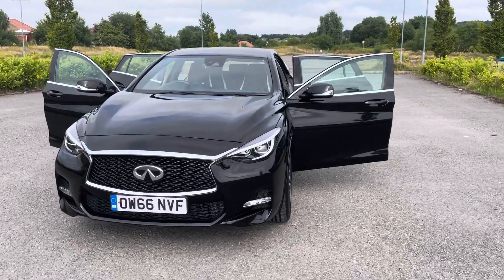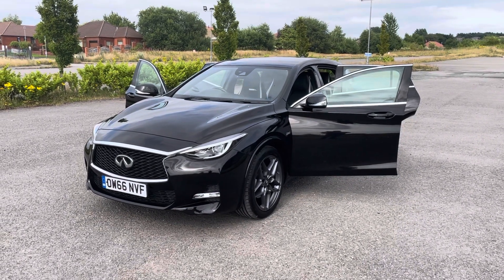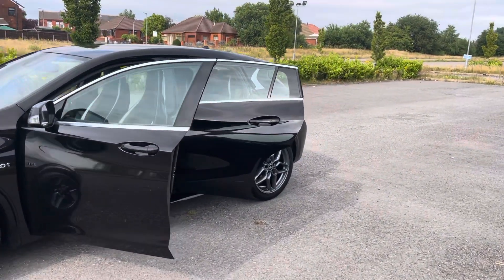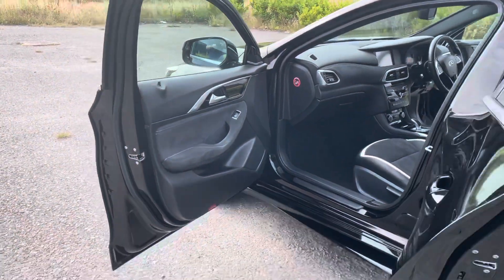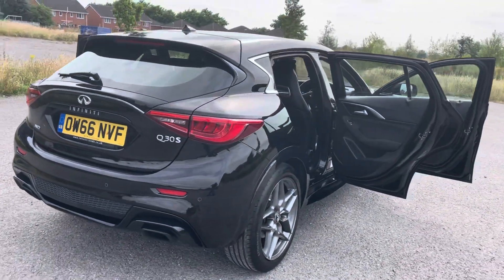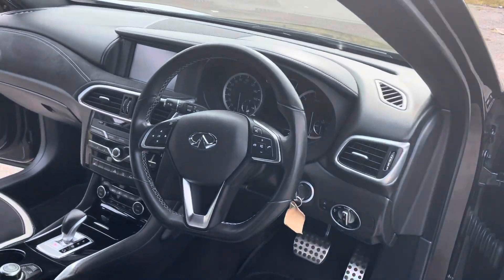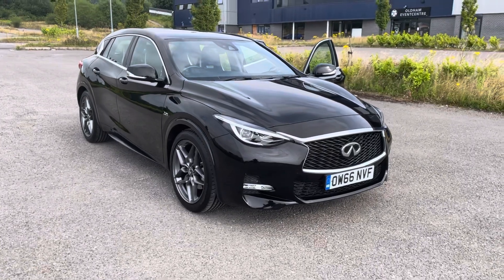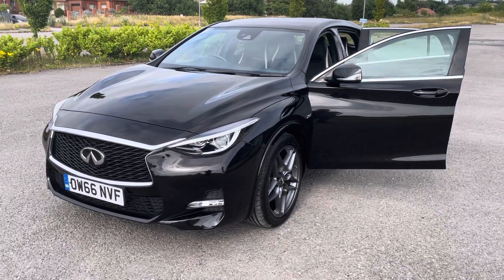Infinity Q30 2.0T DCT AWD